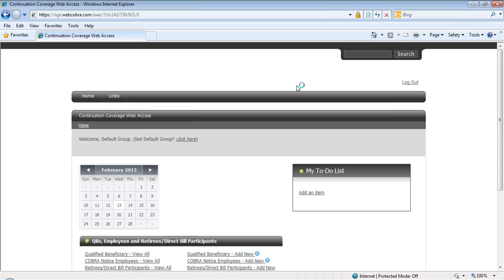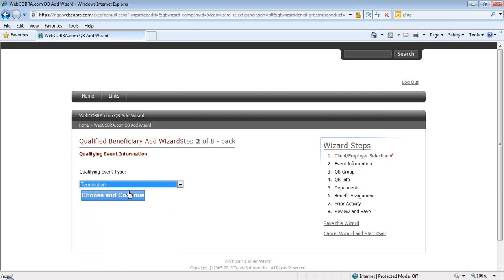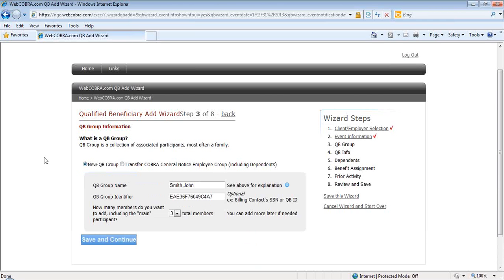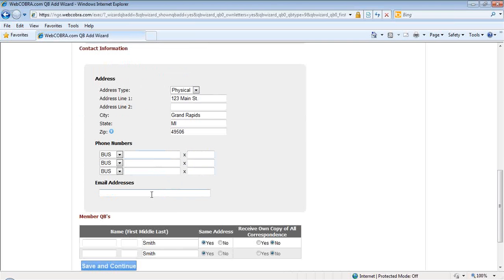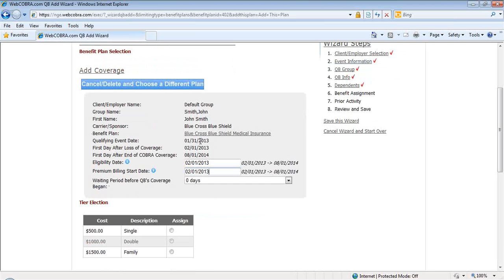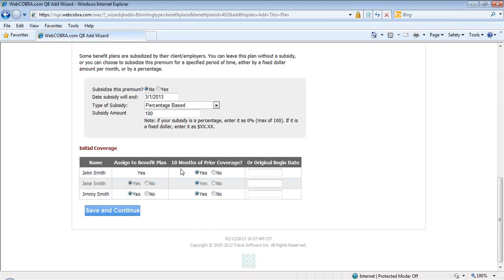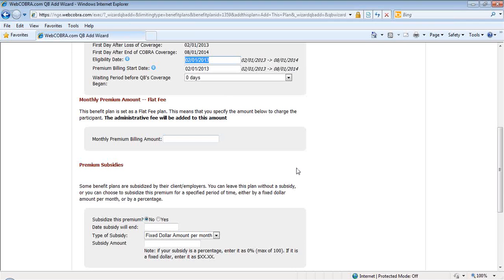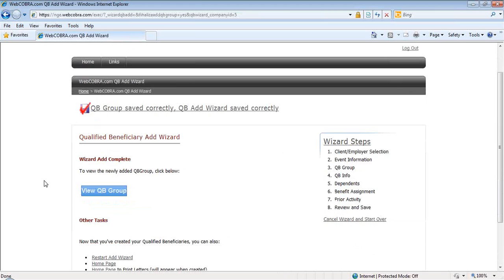Entering information for a Qualifying Event Notice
Overview video on operating the NGE WebCOBRA System